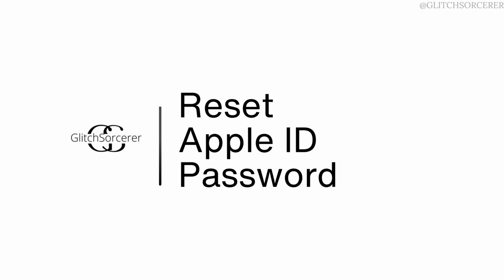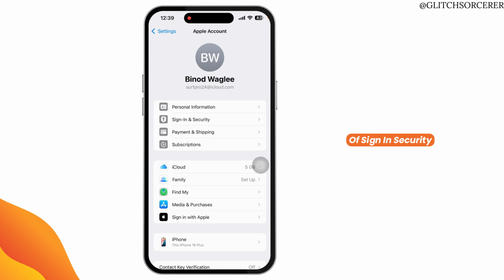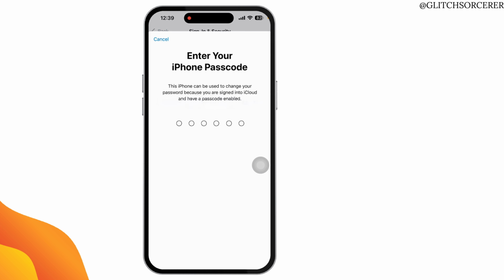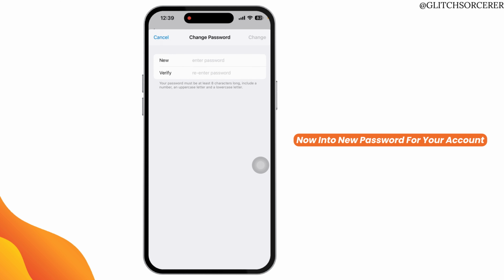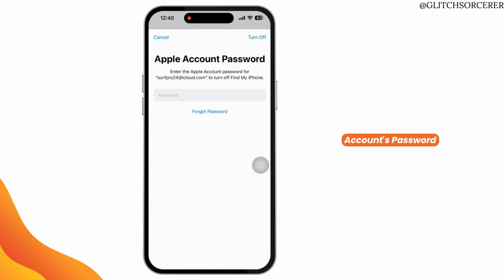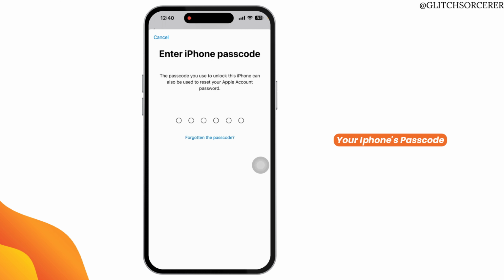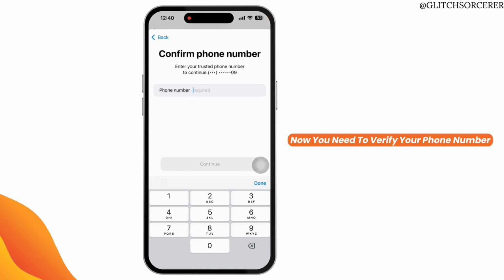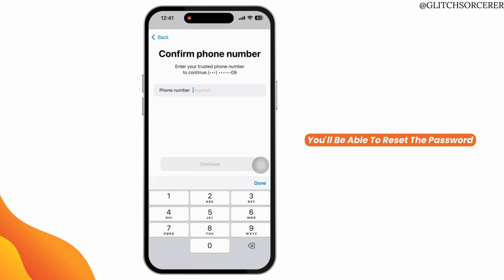Forgot Apple ID Password | How to Reset Apple ID Password on iPhone 16 [2025]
Forgot your Apple ID password and need to regain access to your account? In this video, we’ll guide you through the simple steps to reset your Apple ID password on your iPhone 16 in 2025. Whether you're locked out, changing your password for security, or updating your account, this step-by-step tutorial will help you recover your Apple ID quickly and securely!

Timestamps:
00:00 – How to Initiate Password Reset on iPhone 16
00:10 – Step-by-Step Guide to Resetting Your Apple ID Password